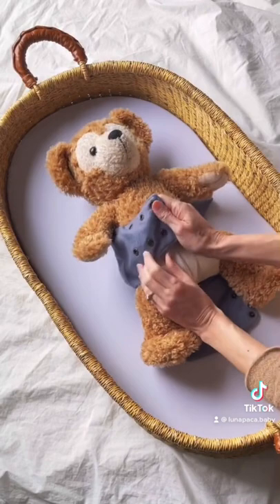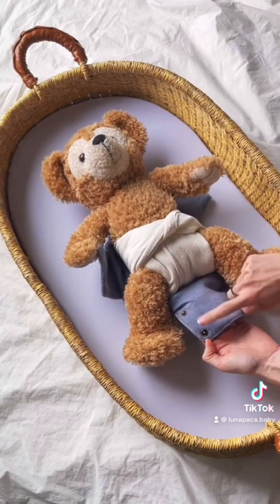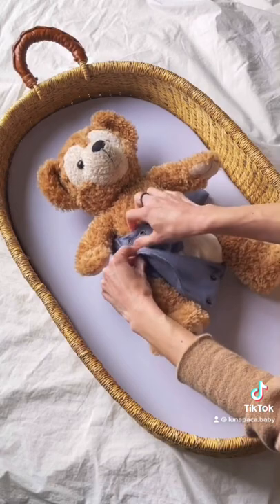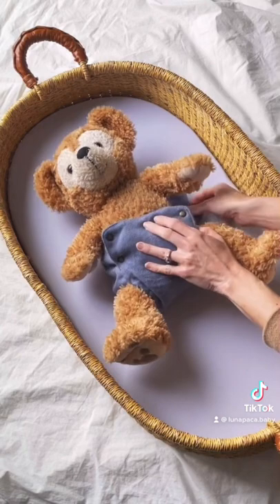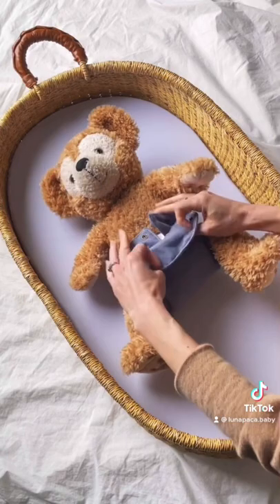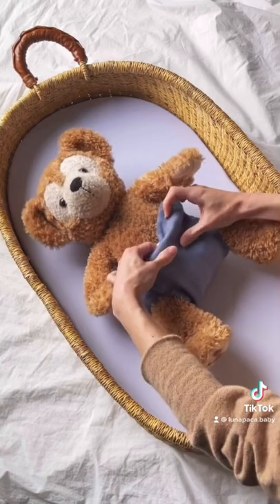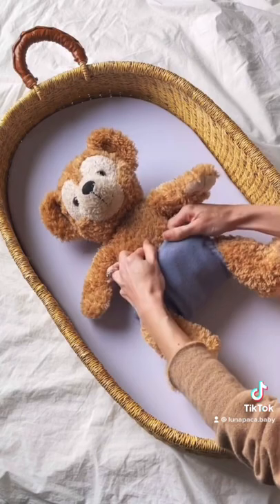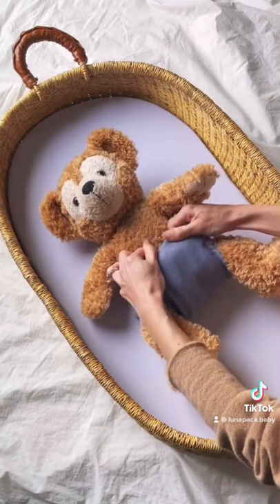Reusable Alpaca Diaper Cover Newborn Hack